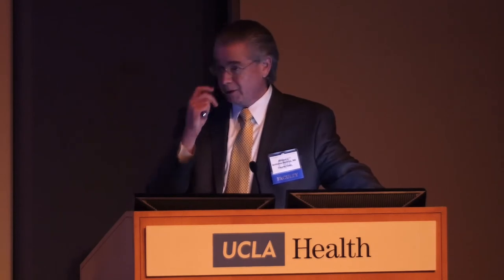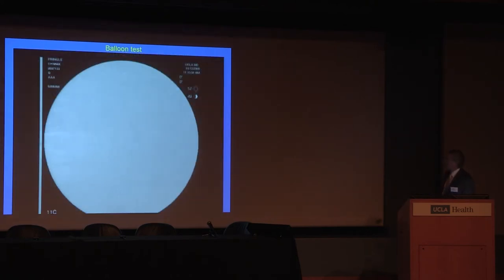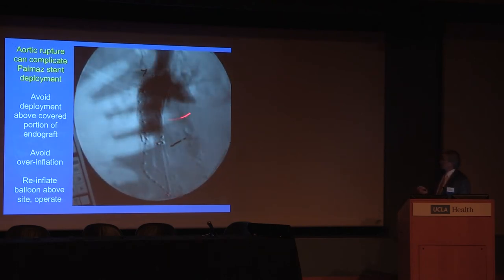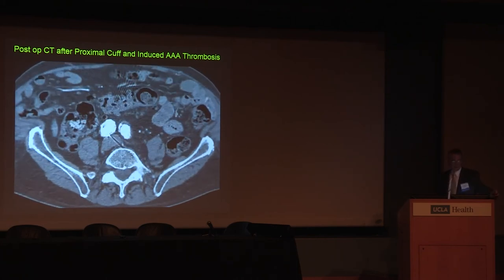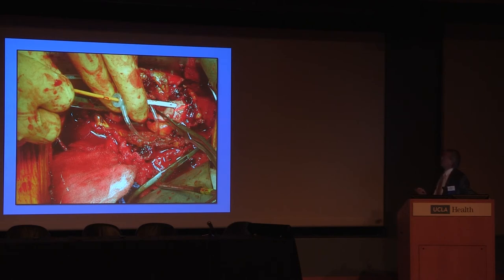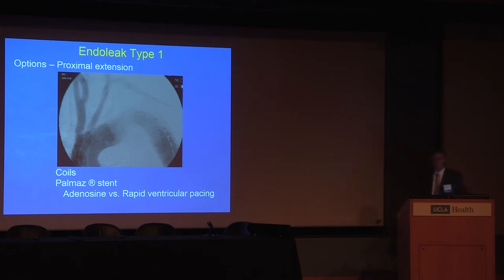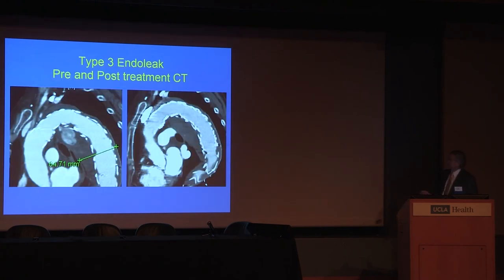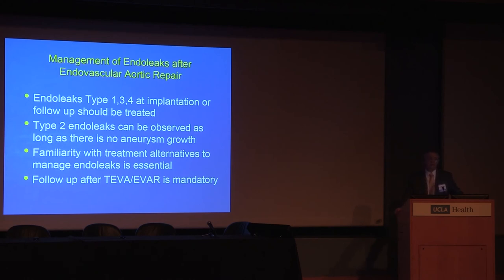Management of Endoleaks After Endovascular Aortic Repair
UCLA Aortic Center Symposium: Endovascular Interventions for Acute and Chronic Aortic Pathology

Speaker: William J. Quiñones-Baldrich, MD, Professor of Surgery
Division of Vascular and Endovascular Surgery, Director, UCLA Aortic Center, David Geffen School of Medicine at UCLA

The UCLA Symposium on Endovascular Treatment of Aortic Pathology is sponsored by the UCLA Aortic Center and is a one day self-assessment CME course exploring the advancements in endovascular technology available for treatment of aortic disease. It will focus on patient selection, evaluation, imaging, and combined